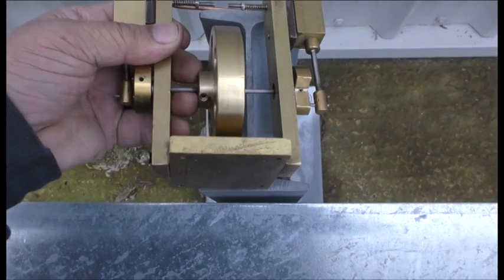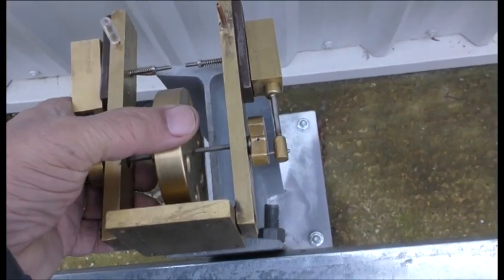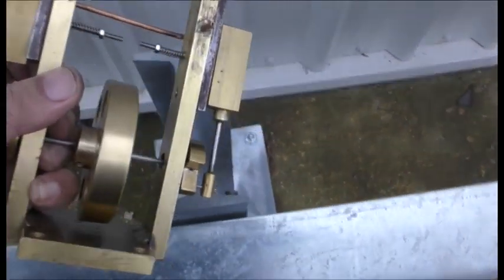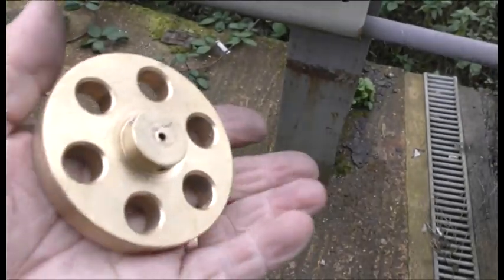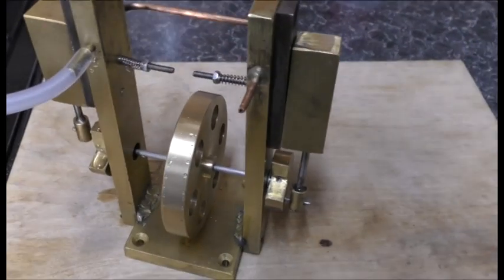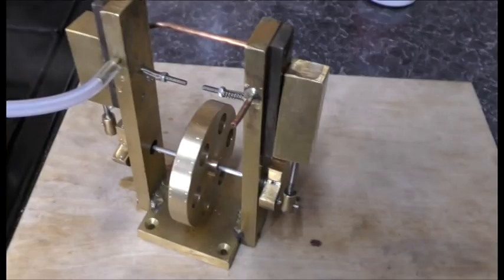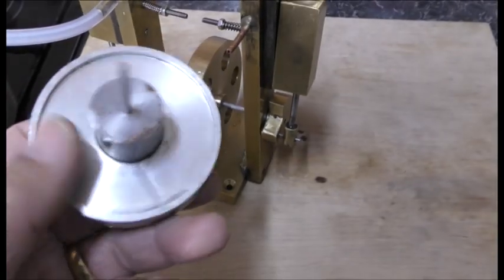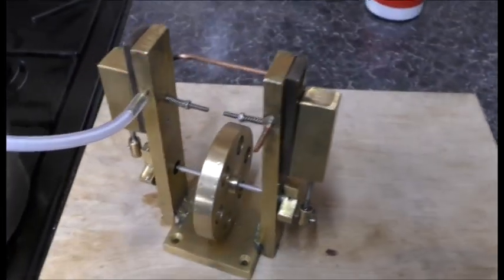#275 Twin-Cylinder Steam Engine (Part 6) Working on Steam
Twin-Cylinder Steam Engine (Part 6) Working on Steam

I decided to build this twin-cylinder steam engine since it's a project I haven't tackled before. It seems to be quite similar to the V-engine I constructed earlier. I hope you find the videos enjoyable. As always, I begin with the flywheel. While I don't have a formal plan for this build, I have a clear understanding of how the mechanism operates.